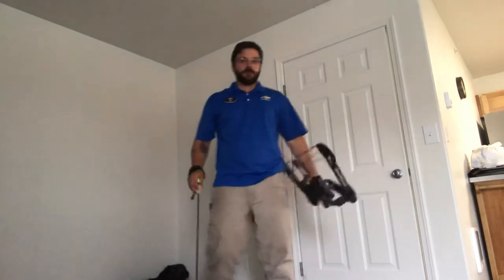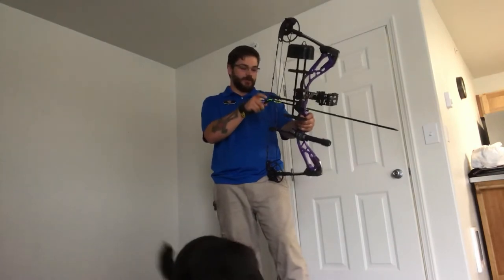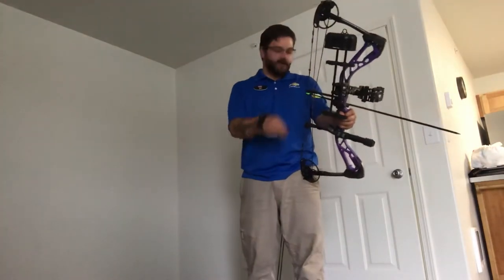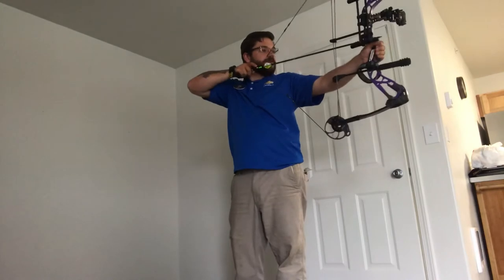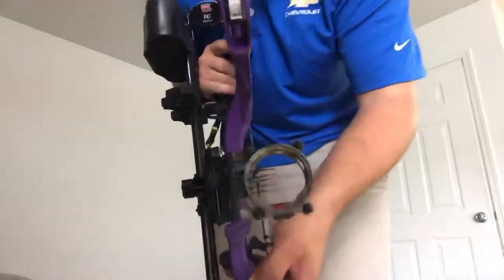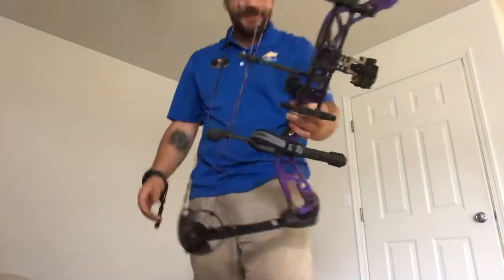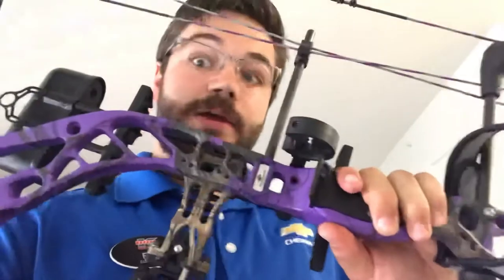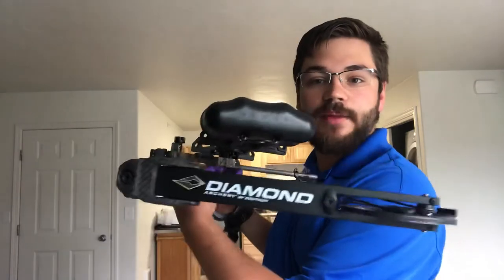Diamond Edge Bow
My girl bought her first bow. And let me set it up. I’m so happy!!!   😃